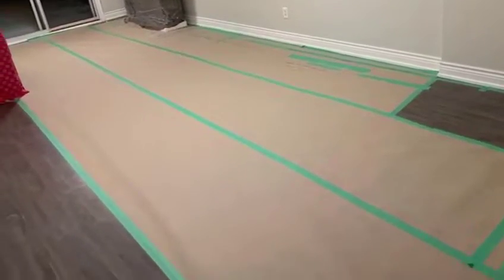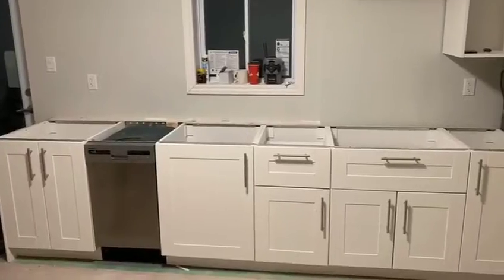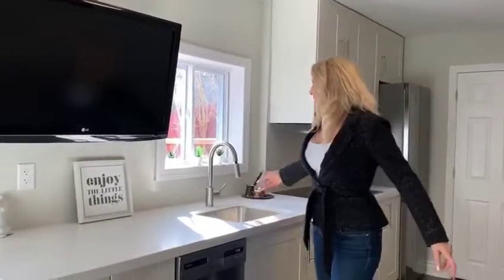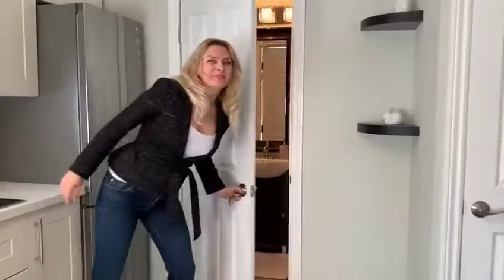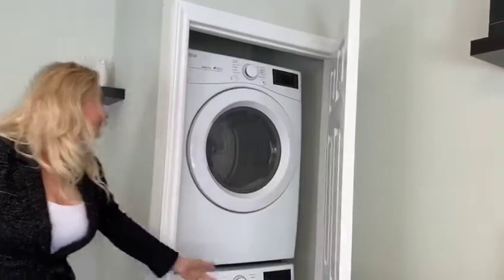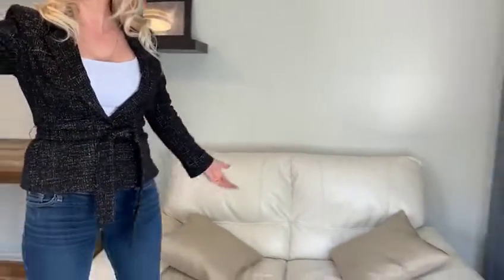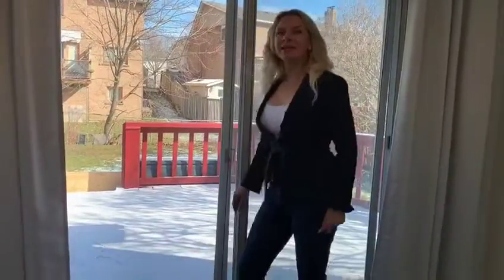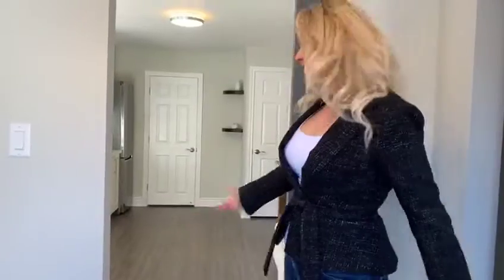How to Get the Most From Your Home: Convert Your Living Room to One-Bedroom Apartment!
Sometimes life sends us unpredictable surprises so we have to be ready for anything. It's a good idea to use and optimize what we have. Let us share with you how to convert your living room into a one-bedroom apartment that can give you more living space for your extended family or extra income for you.